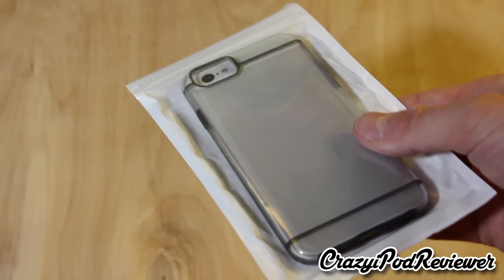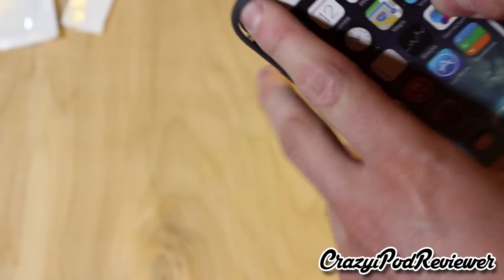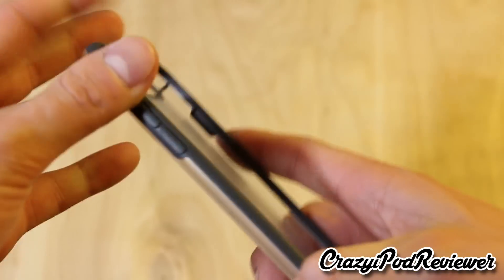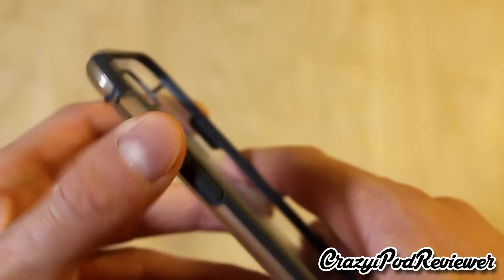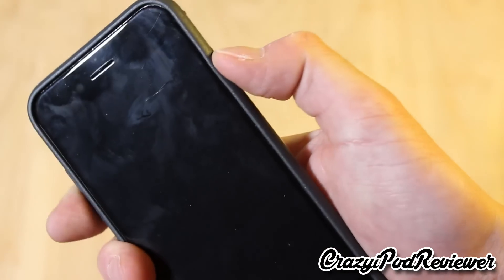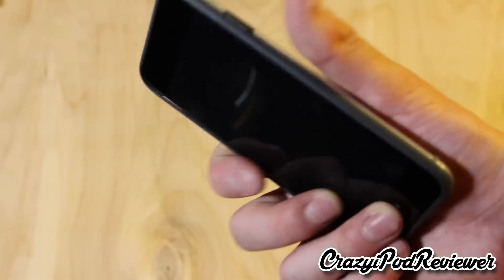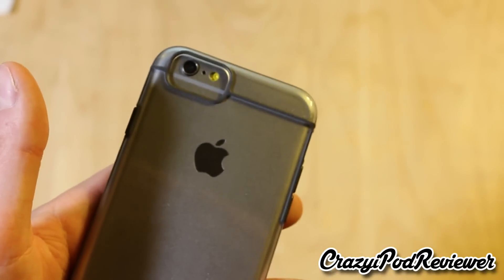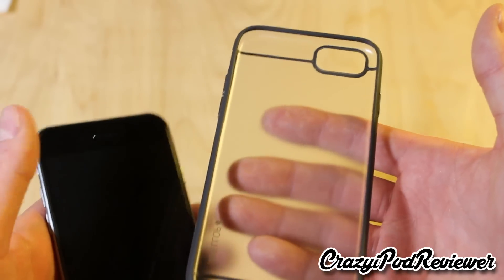Review: INVELLOP Prime Series Slim Fit - iPhone 6/6s Case (2015)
Info: iPhone 6 case - INVELLOP GRAY/CLEAR iPhone 6 Case [Prime Series] Scratch-Resistant Clear Slim Fit Cover with Shock Absorbent TPU Hybrid Bumper Protection iPhone 6 4.7 Case (Gray/Clear)

Designed Specifically for 2014 Apple iPhone 6 4.7 Smart Phone
Precise cutouts for complete access to all buttons, cameras, speakers, and ports
TPU polycarbonate shock absorbing bumper protection
Hard raised lip protection: protects both front and back of device from scratches, cracks, or damage